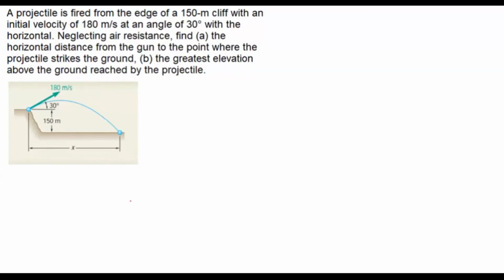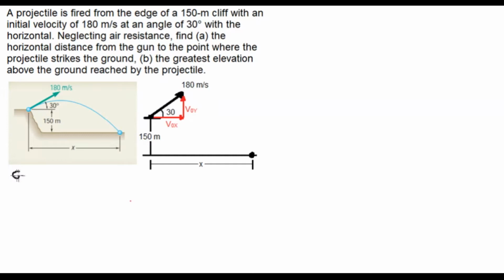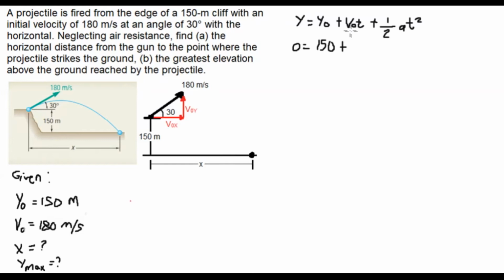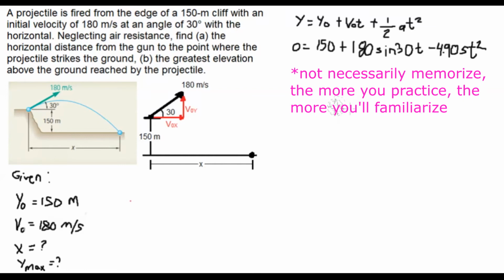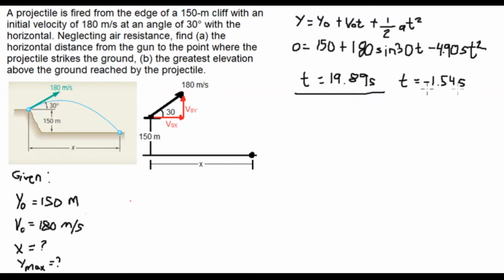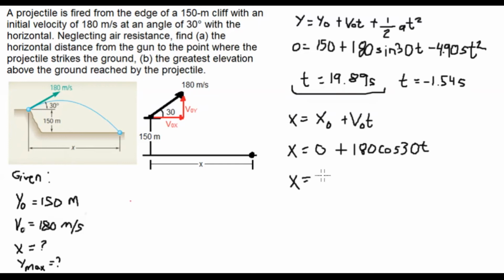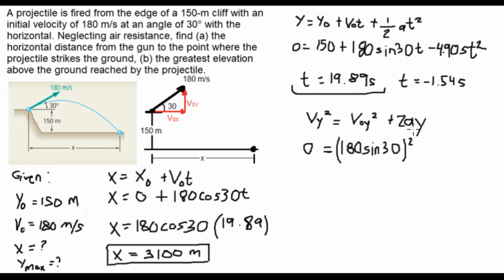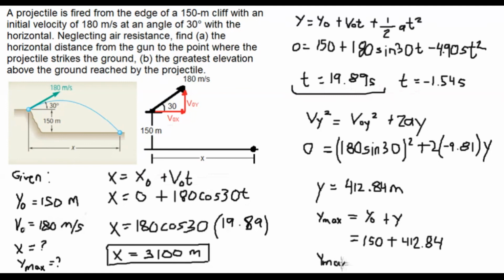Projectile Motion Technique - Dynamics, Physics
Projectile Problems Technique in Solving

Problem:
A projectile is fired from the edge of a 150-m cliff with an initial velocity of 180 m/s at an angle of 30° with the horizontal. Neglecting air resistance, find (a) the horizontal distance from the gun to the point where the projectile strikes the ground, (b) the greatest elevation above the ground reached by the projectile.

*explained in Filipino-English language

About:
The Filipino Peer Tutor aims to offer FREE solving techniques to aspiring FILIPINO Engineers and Scientists. The language used in every single video is a mixture of English and Filipino to accommodate those who are not that proficient with the English language.